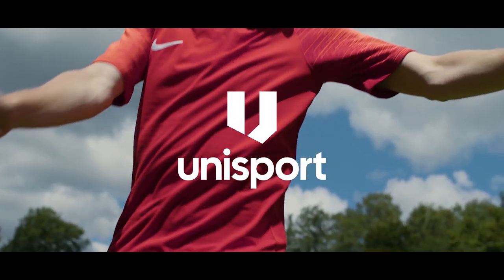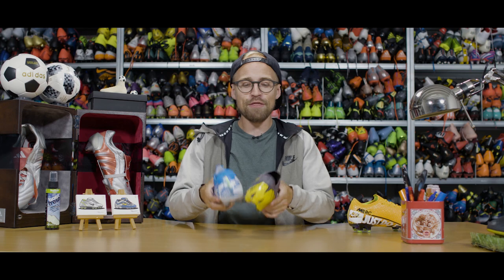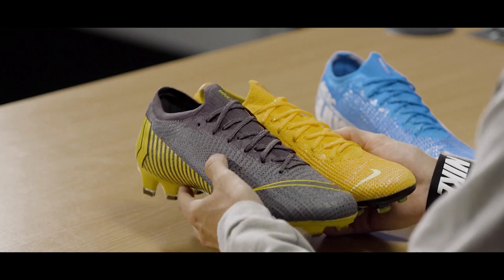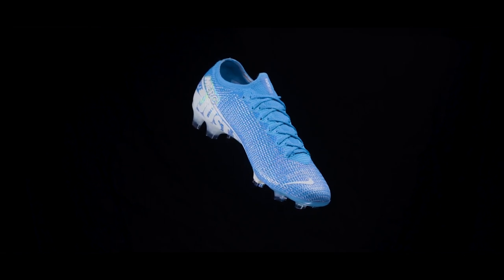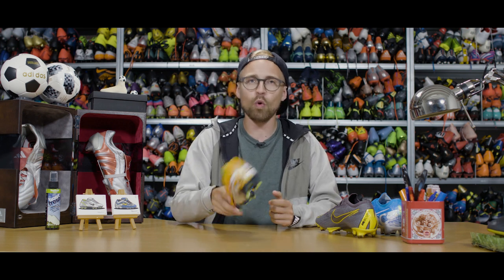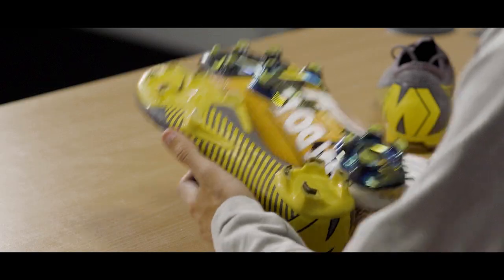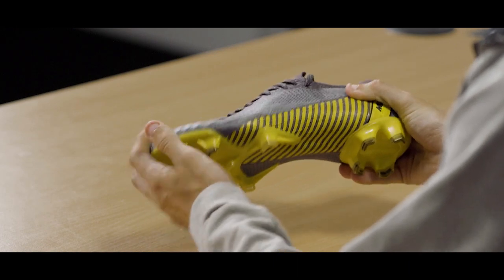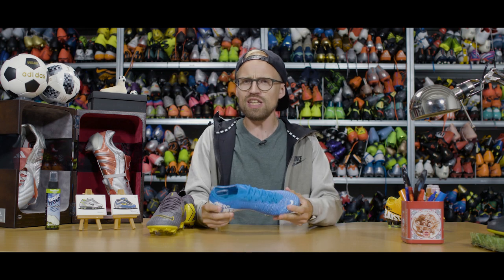WHY VAPOR 13 IS BETTER THAN VAPOR 12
Vapor 13 vs Vapor 12 boot battle - in today's video, we pit the Nike Mercurial Vapor 13 against its predecessor, the Nike Mercurial Vapor 12 as the two most popular speed boots on the market go head to head in our Vapor 13 vs Vapor 12 battle where we compare the two Nike Mercurial football boots to give you guys an idea about what the improvements are on the Vapor 13 and how it sets itself apart from the Vapor 12 football boots. Of course, the big update is seen on the Flyknit upper where Nike have used a new type of yarn on the Mercurial Vapor 13 football boots - but the outsole and stud length is also different on the Vapor 13 compared to the Vapor 12 football boots - so while the two speed football boots are still very similar in terms of looks and shape, the Vapor 13 is a much better football boot all around compared to the Nike Mercurial Vapor 12.